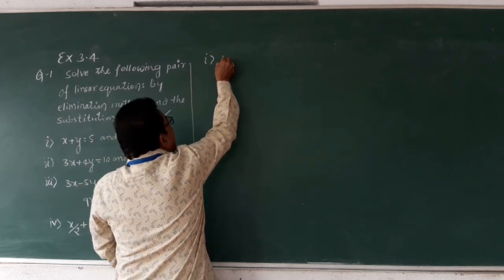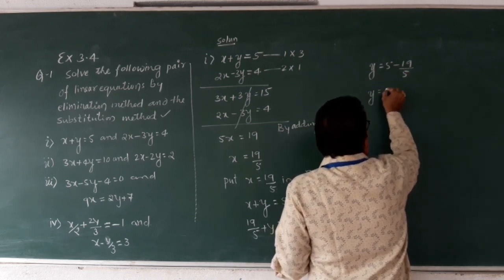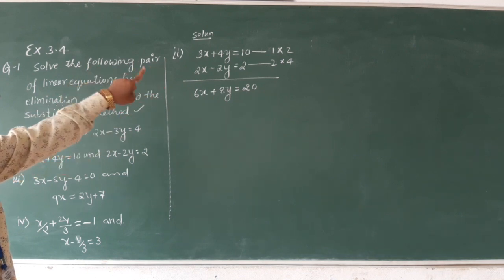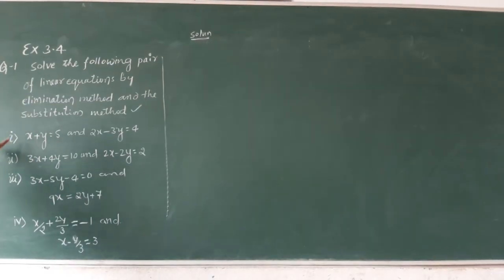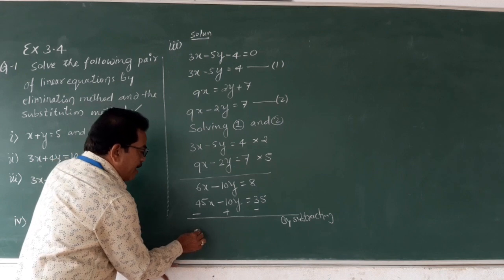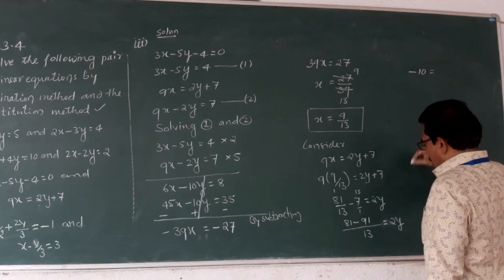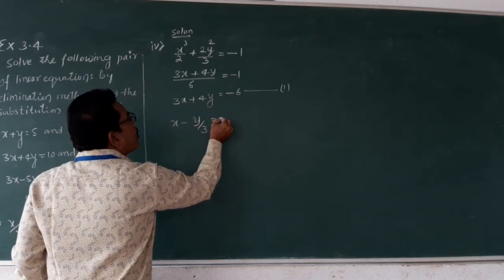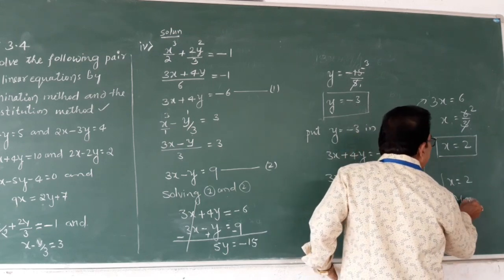Linear Equations Lecture 13